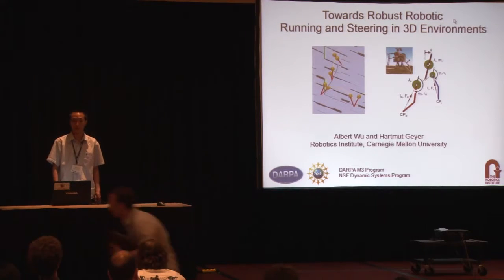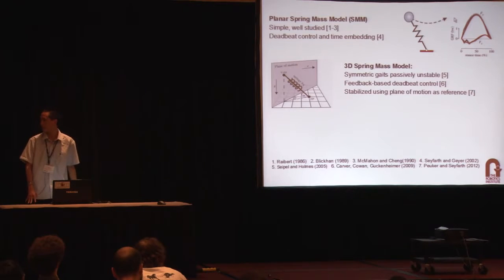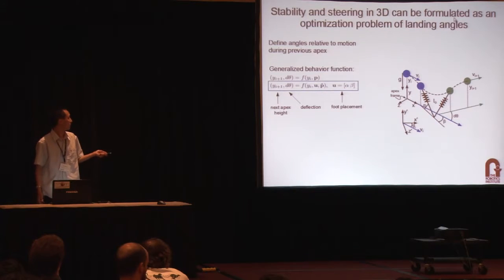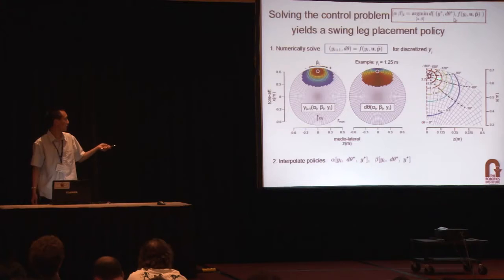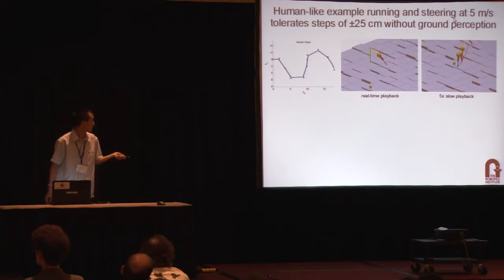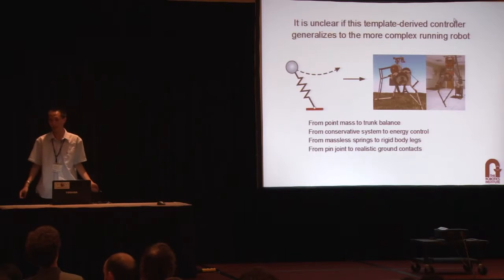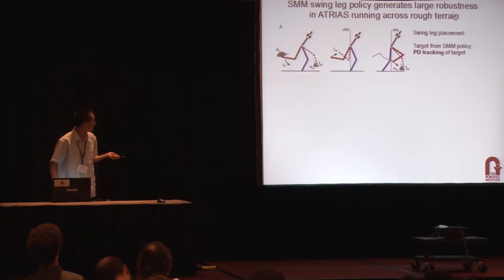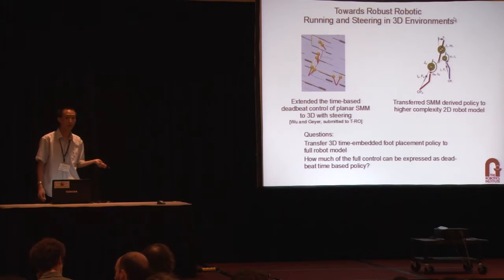Towards Robust Robotic Running and Steering in 3D Environments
Authors: Albert Wu, Hartmut Geyer

Title: Towards Robust Robotic Running and Steering in 3D Environments